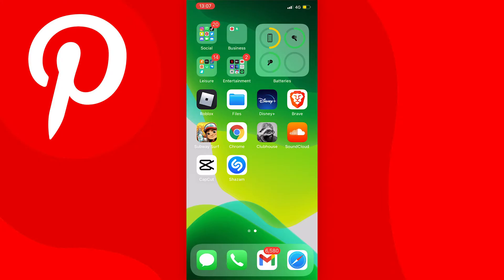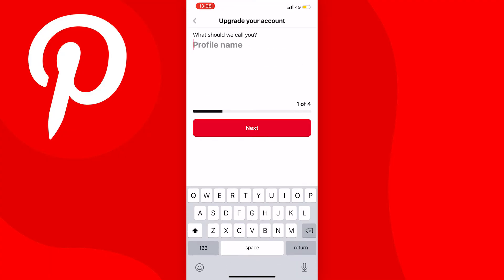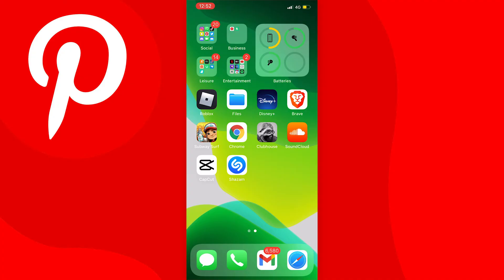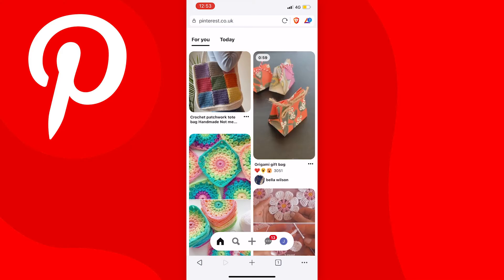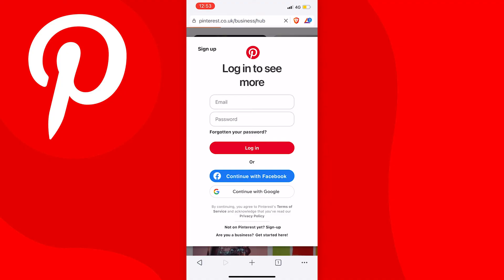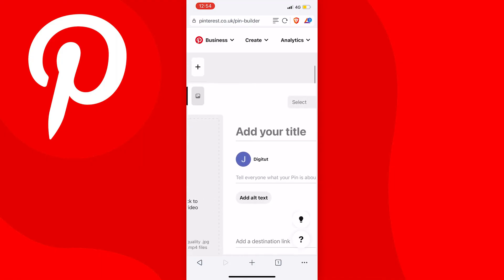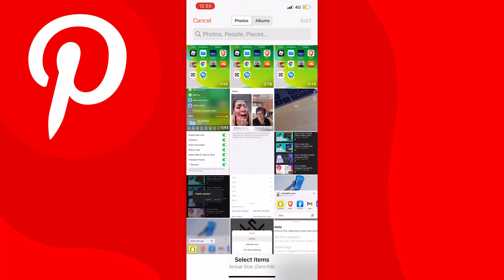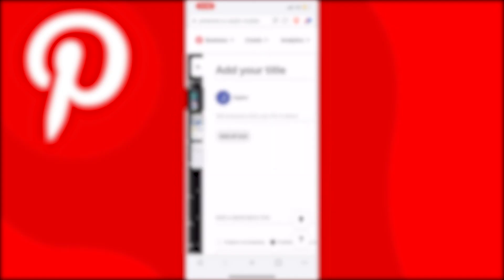How to Upload Mutliple Pictures at Once on Pinterest (iOS & Android)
Learn how to upload multiple pictures at once on Pinterest on mobile for both ios (iPhone) and android.

In this tutorial, ill show you how to upload multiple pictures at once on Pinterest on mobile and this works for both ios (iPhone) and Android devices so you can follow along on either.